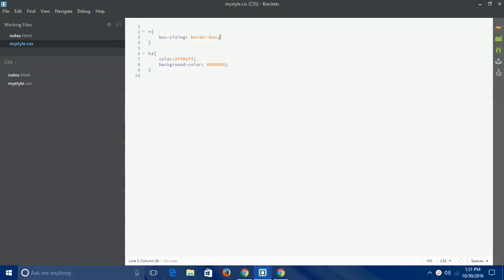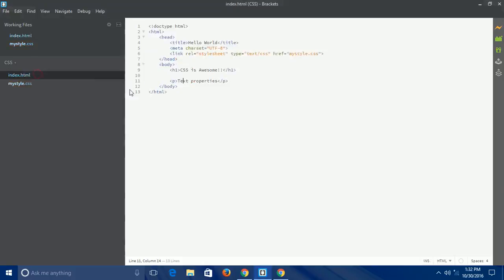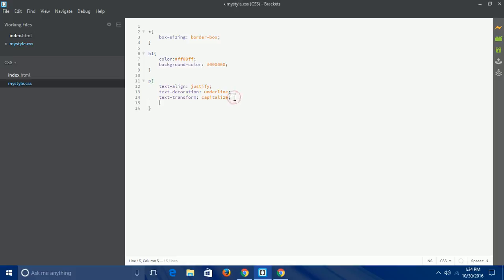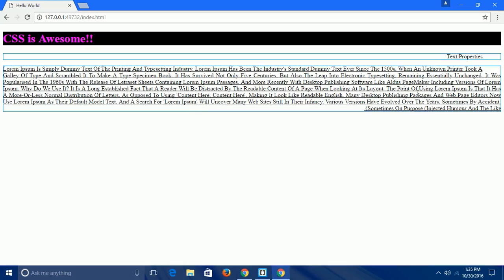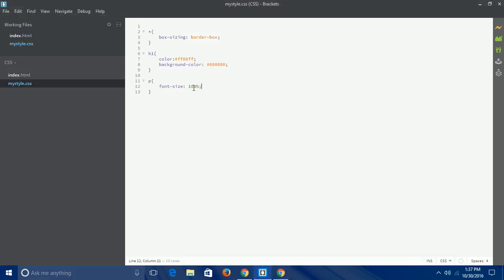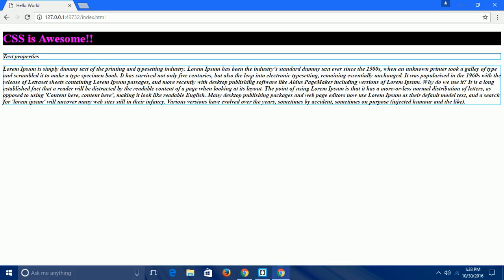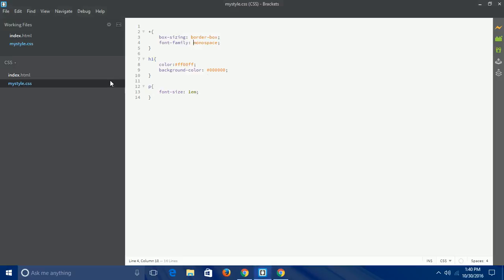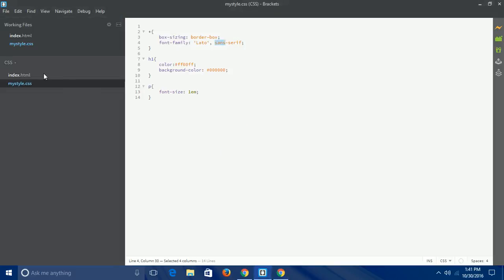CSS Text, Fonts, Google Fonts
CSS Properties explained - Text Properties, Font Properties and how to integrate Google Fonts in a web page.

for Points to remember and Interview questions.